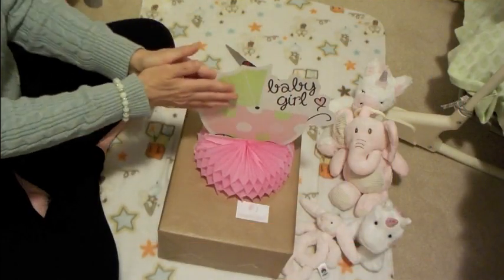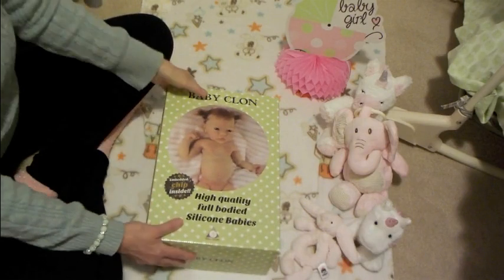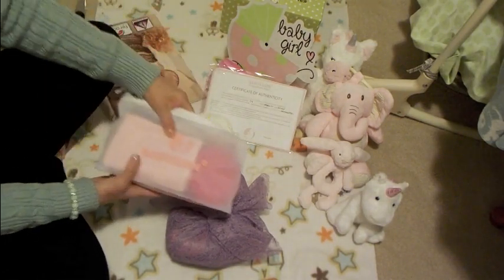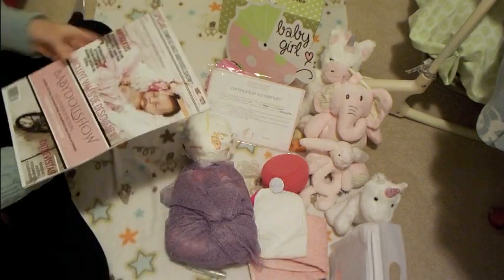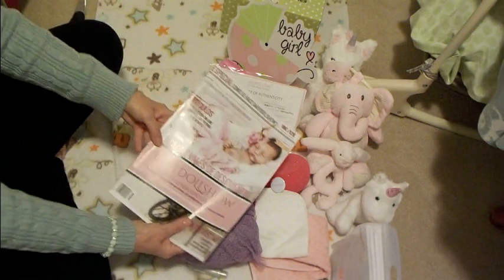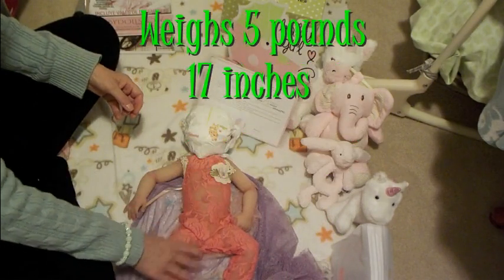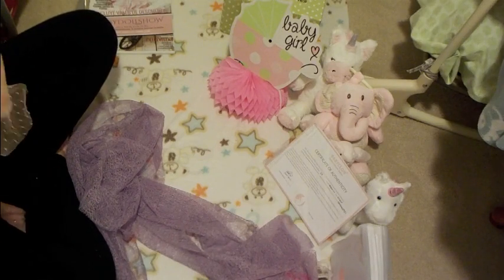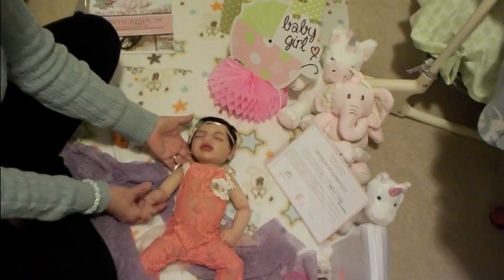Adult Silicone Art Doll Berlin Box Opening (Part 2)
This video is not for children under the age of 13. It is intended for adults. Please welcome my latest adult collectible silicone art doll  the Berlin Asleep by Babyclon to my nursery.